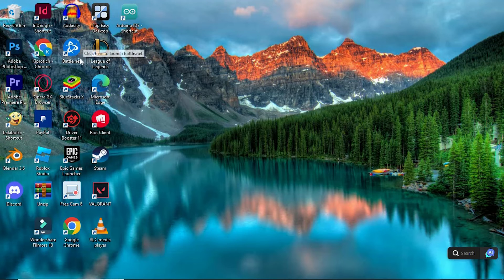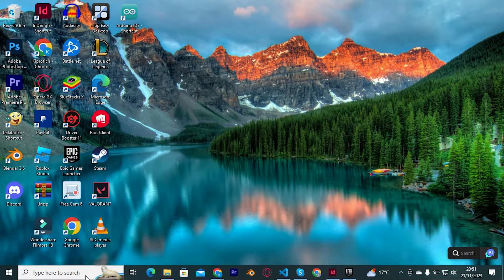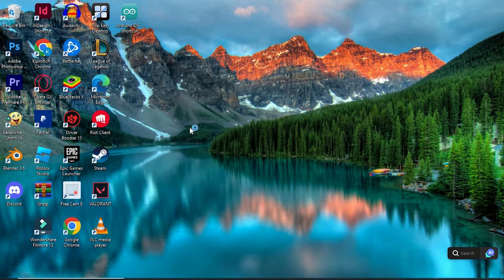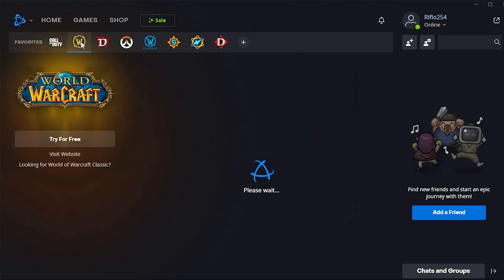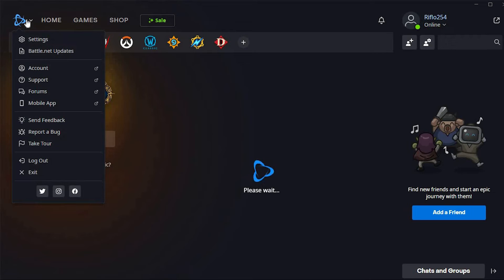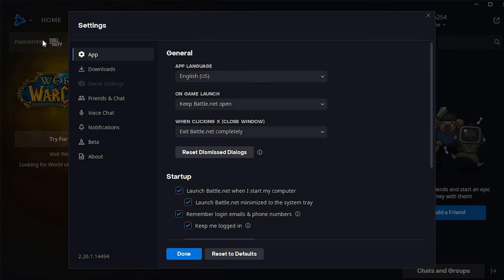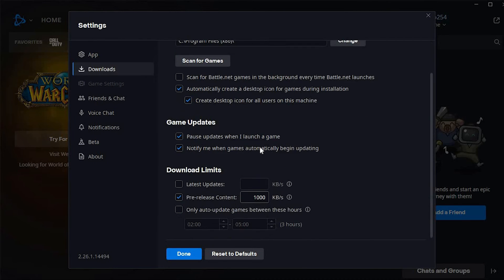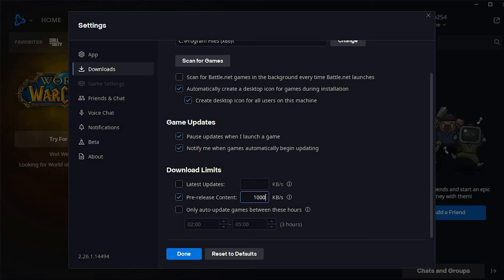How To Speed Up Battle net Downloads (2025) - Easy Fix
Struggling with painfully slow downloads in the Battle.net launcher?
This video shows how to speed up Battle.net downloads using simple tweaks so you can start gaming sooner.

Slow Battle.net download speeds often stem from bandwidth caps, regional servers, or outdated client settings, affecting PC and Mac gamers, streamers, and beta testers. Discover how to accelerate Battle.net downloads, boost Battle.net download speed, and optimize Battle.net client performance.

➤ increase Battle.net download speed Windows
➤ speed up Battle.net downloads on macOS
➤ optimize Battle.net launcher download speed
➤ troubleshoot slow Battle.net downloads Windows 11
➤ boost Battle.net download bandwidth limit
➤ clear Battle.net download cache to speed up downloads
➤ improve Battle.net game download speed PC
➤ adjust Battle.net client settings for faster downloads

Applies to: Battle.net app on Windows and macOS.